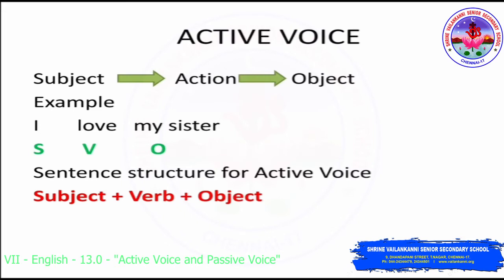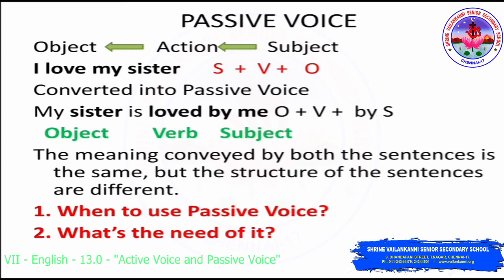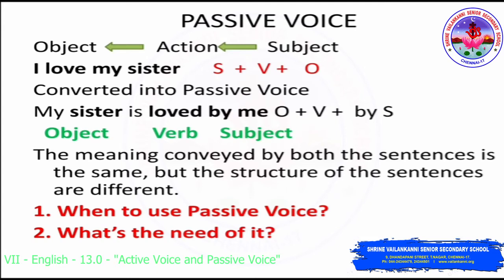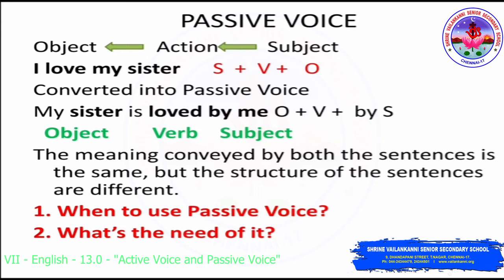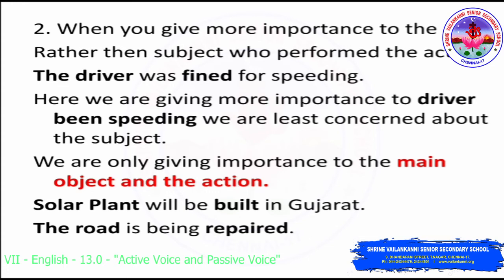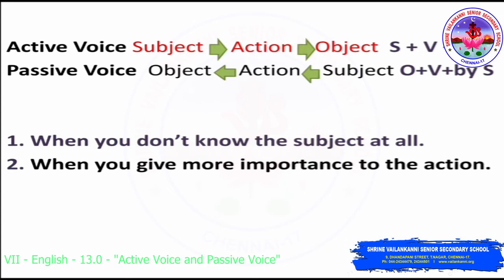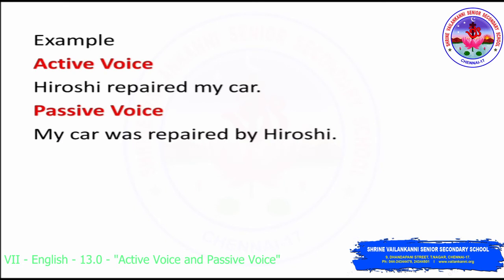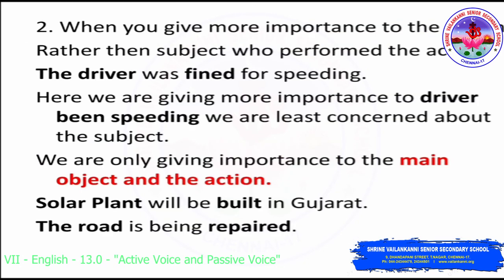SVSSS (7 CBSE) VII English - 13.0 - " Active Voice and Passive Voice"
Duration:⏲  10m42s

Lesson Description:

Active Voice- Subject performs the action and Object receives it. Sentence structure is S+V+O

Passive voice- More importance is given to the object that receives the action.
Sentences structure is O+V+by S

1. When you don’t know about the subject at all.
2. When you focus on the object and action rather then who did it.